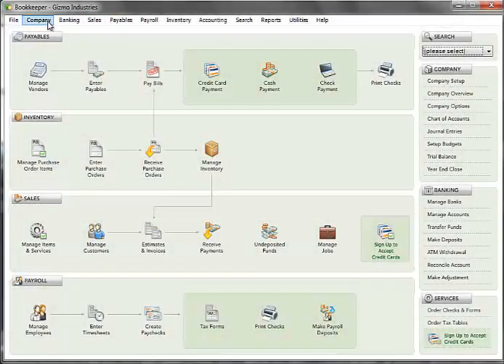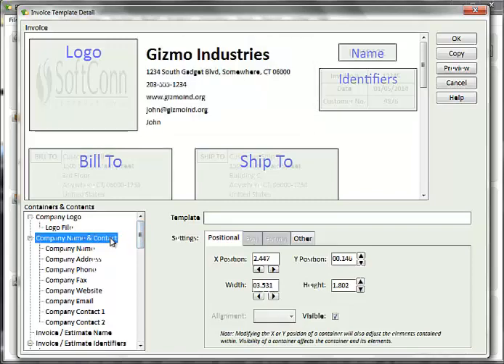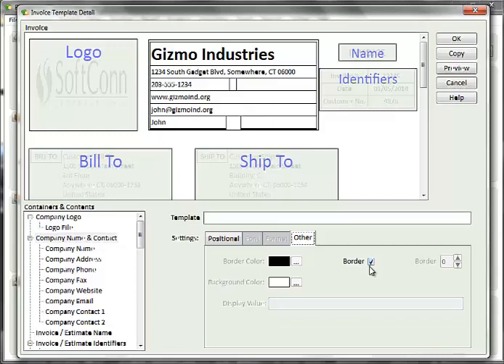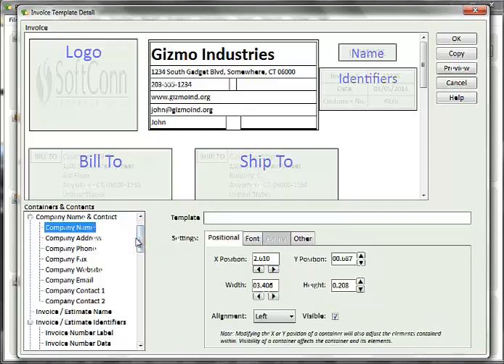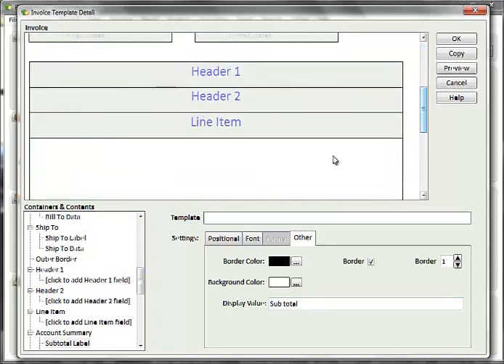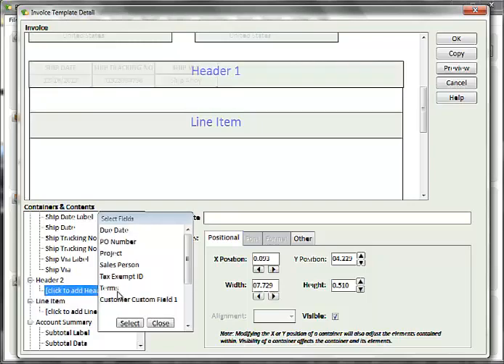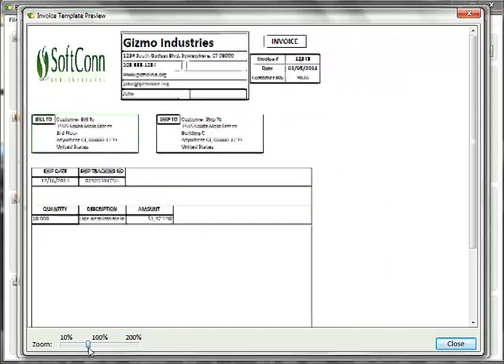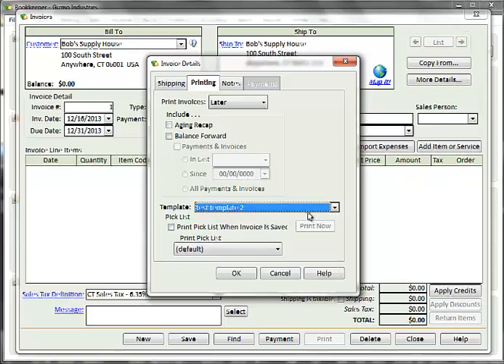Bookkeeper Invoice Template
Creating customizable invoices within Bookkeeper